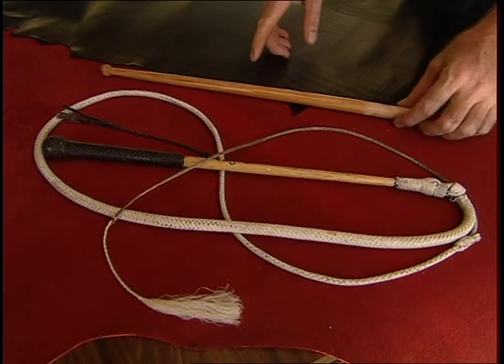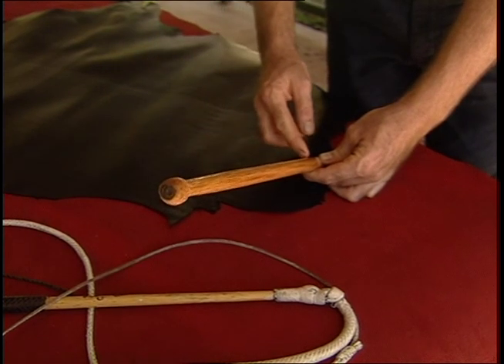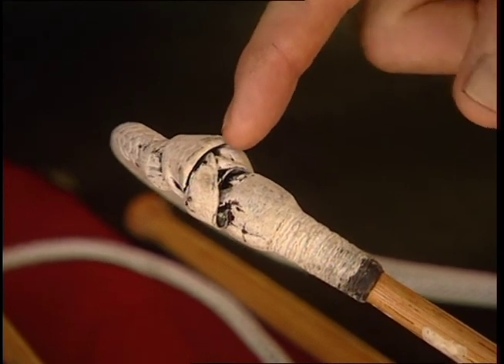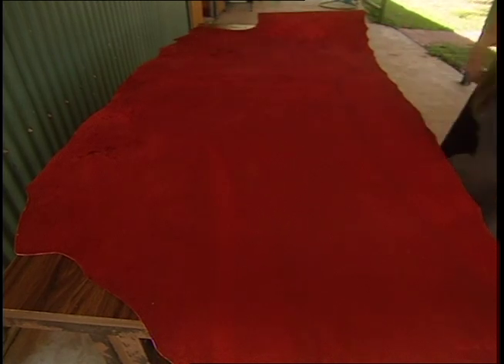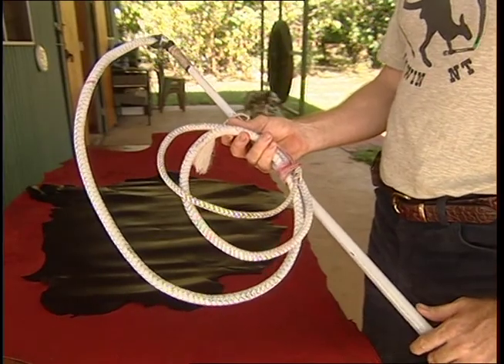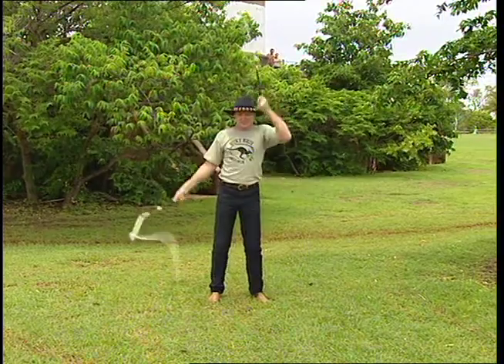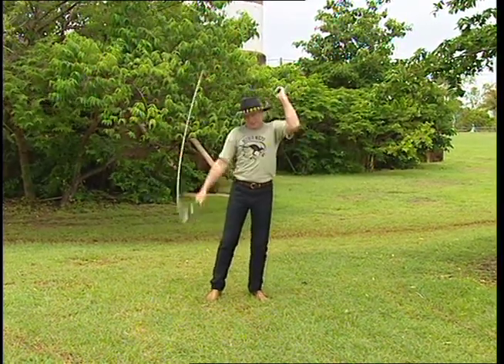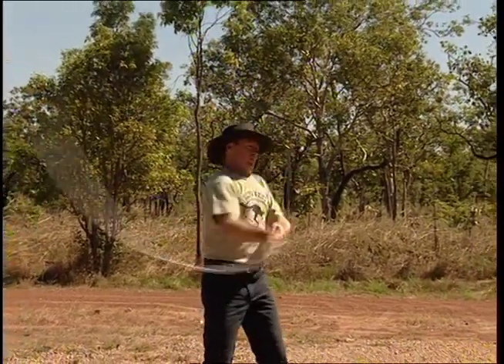Commonly asked Questions about Whips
Mick Denigan the Northern Territories legendary whip man , gives his "Two Bob" on some interesting Whip Questions 2000 Copyright